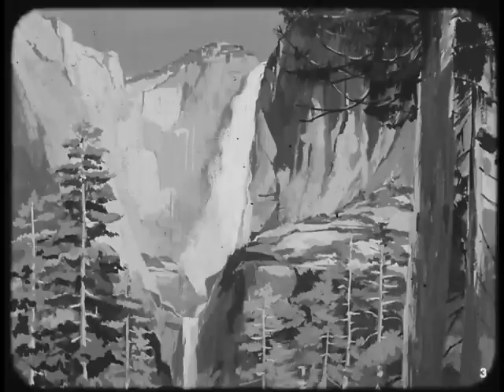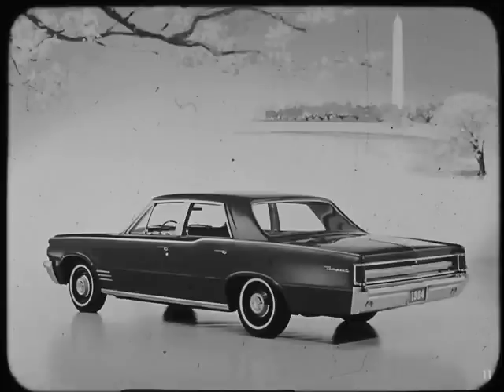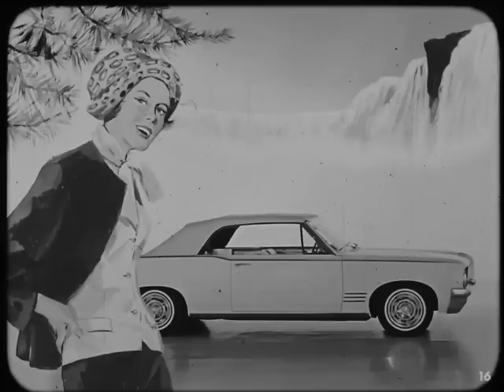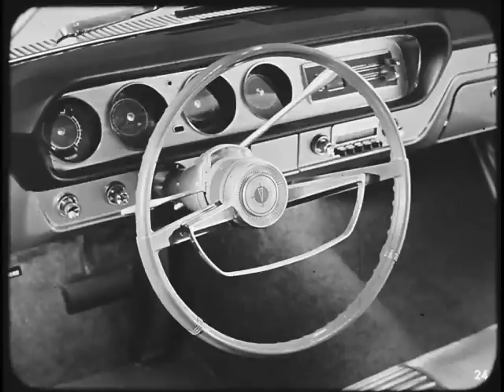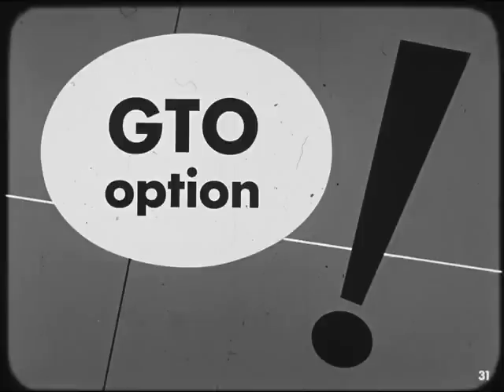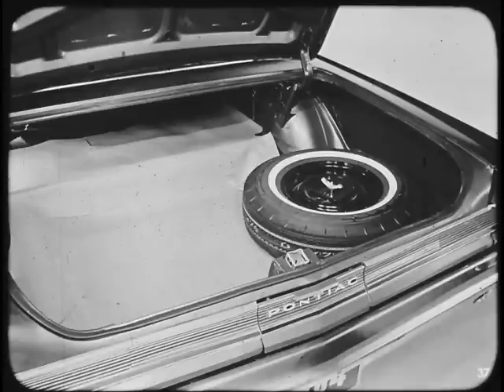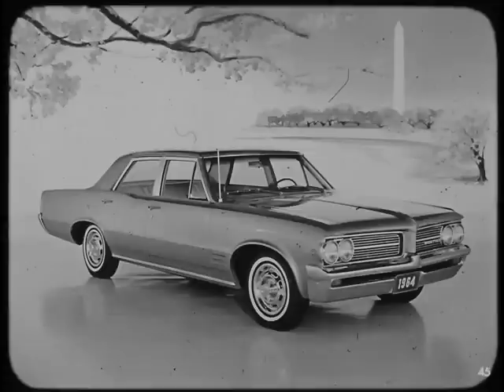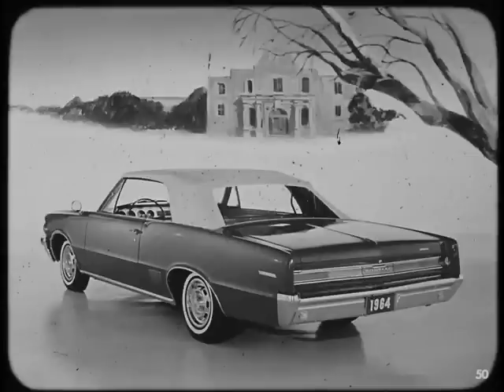Release 1 1964 Pontiac Dealer Sales Training (Tempest Lemans GTO Safari)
1964 Pontiac Sales Information Service - Release 1 -  The All American Beauties - 1964 Pontiac Styling - (Part 1) Tempest Series @ 1:30